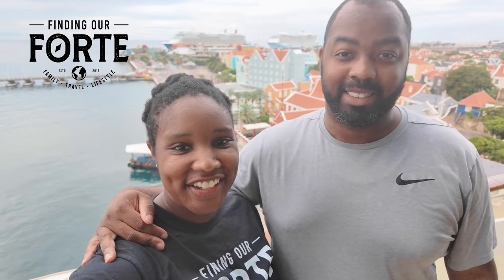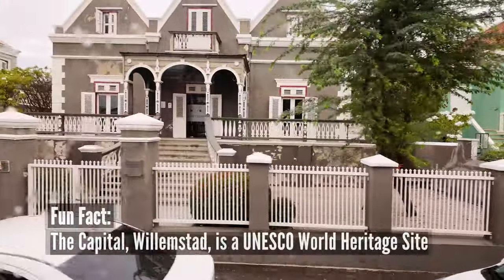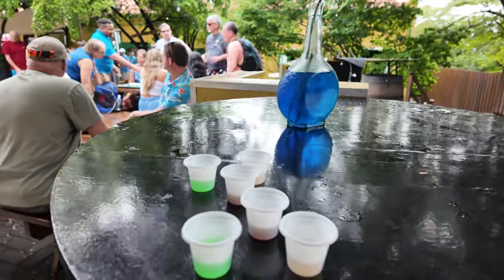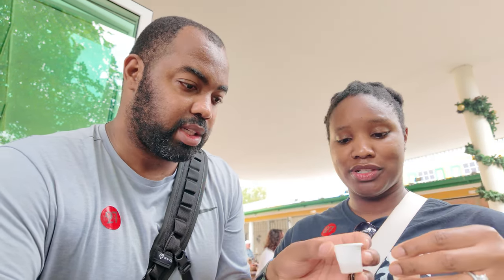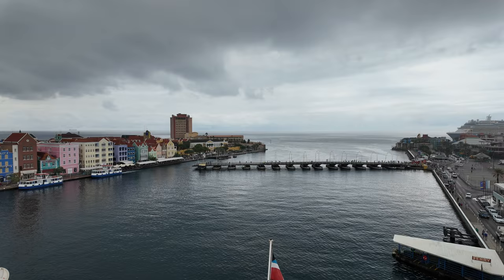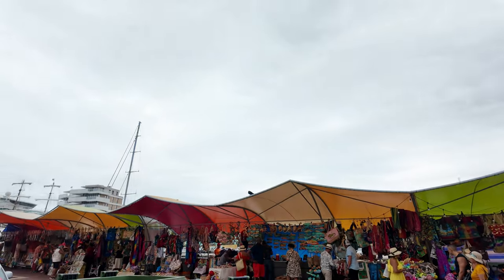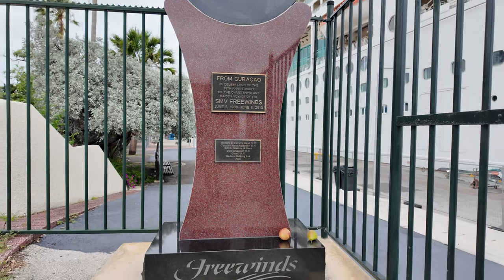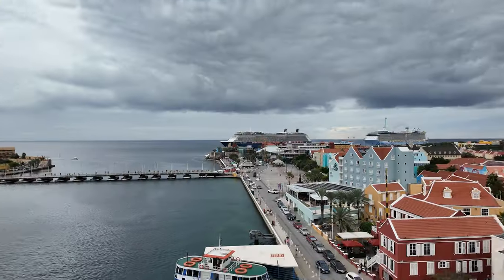We Spent 1 Day on a Caribbean Netherlands Island | Curacao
Join us on our Curaçao Escapade: A Day in the Caribbean Netherlands as we explore the vibrant island of Curacao. This stunning gem in the Caribbean is part of the Kingdom of the Netherlands, renowned for its colorful colonial architecture, beautiful beaches, and rich history.

Curacao is truly a traveler's paradise, and we can't wait to share our experience with you.

Chapters
00:00 Introduction
01:19 The Curacao Liqueur Distillery
03:09 Caribbean Handcraft and Island View
03:49 The Port